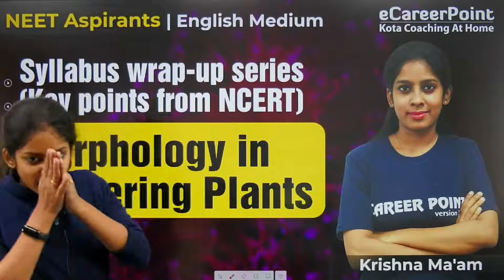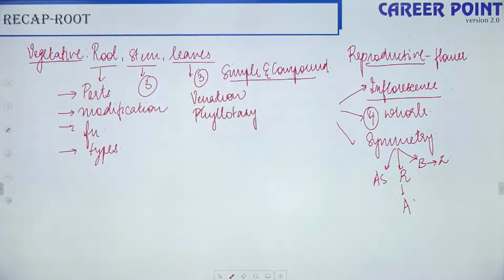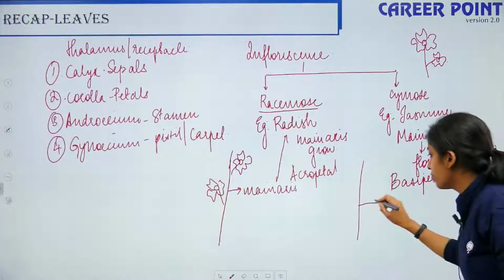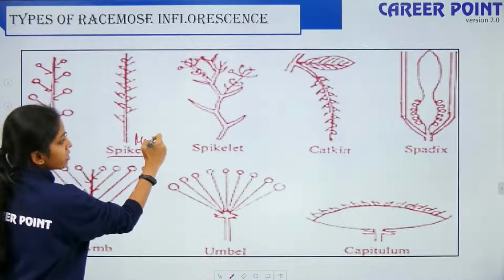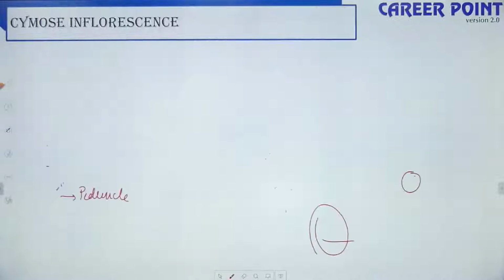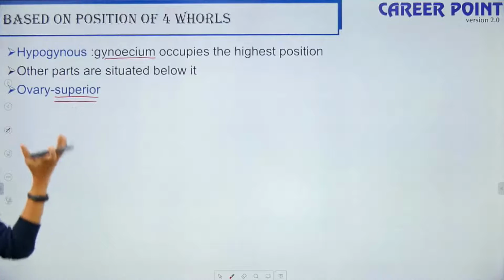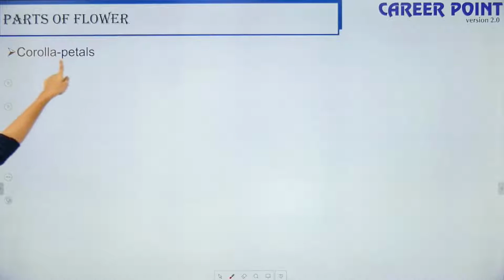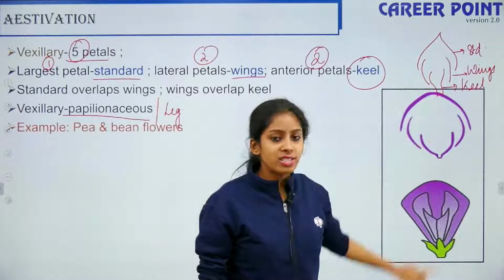Morphology Of Flowering Plants | Wrap Up Series | XII | Krishnaveni Ma'am | eCareerPoint-Eng Medium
Morphology Of Flowering Plants Lecture -3:- eCareerPoint-English Medium brings an interesting wrap-up series for NEET aspirants to prepare for NEET exams. In this session, Krishnaveni Ma’am will discuss the Morphology Of Flowering Plants and key points from ncert.